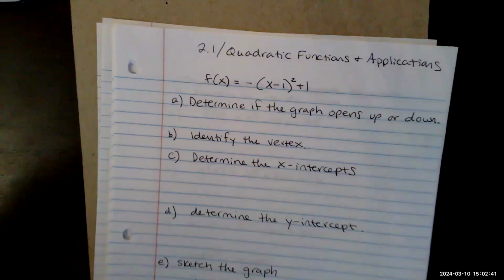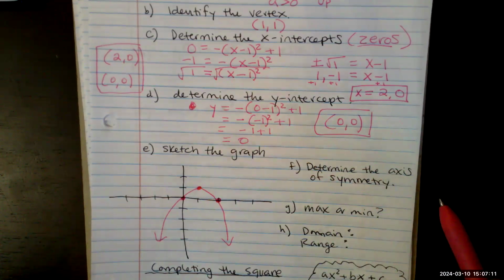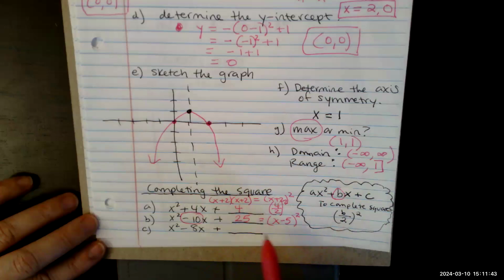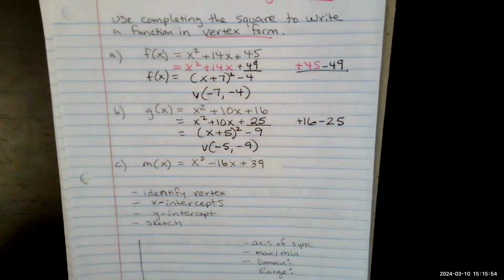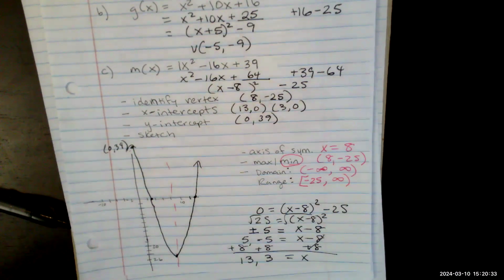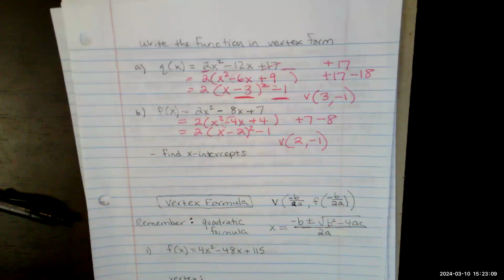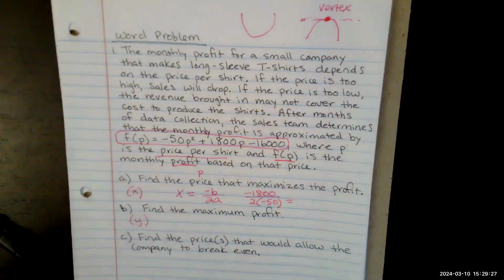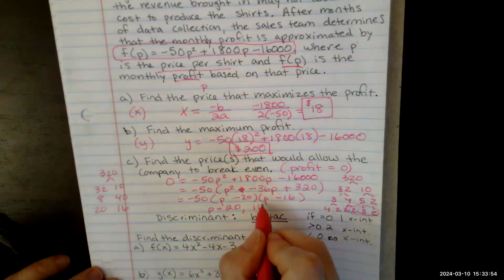MTH 161 NOL 2.1 Quadratic Functions and Applications